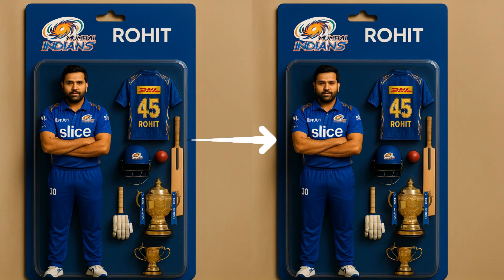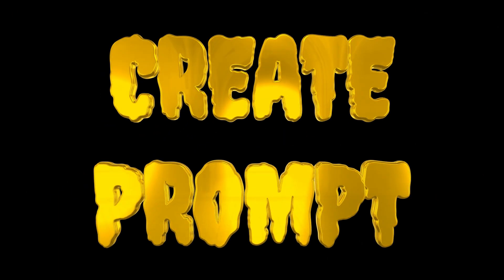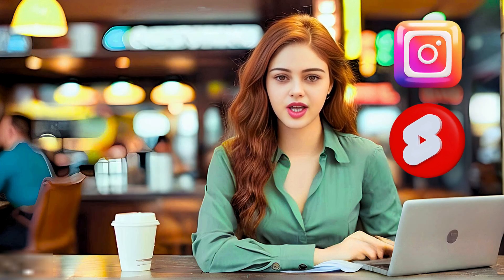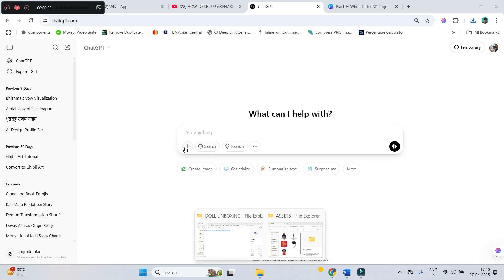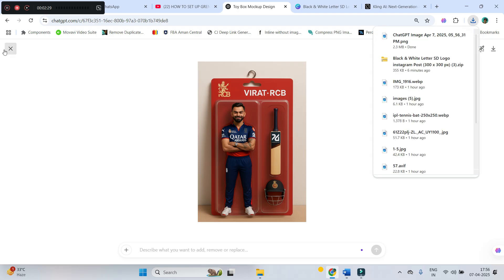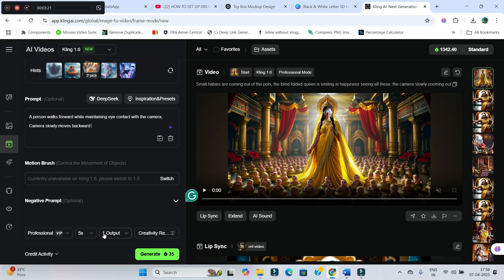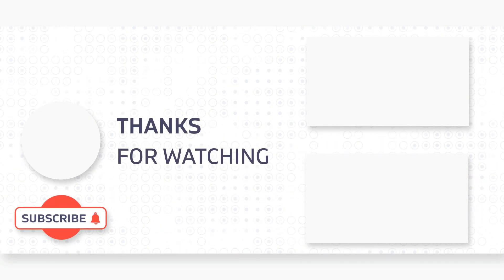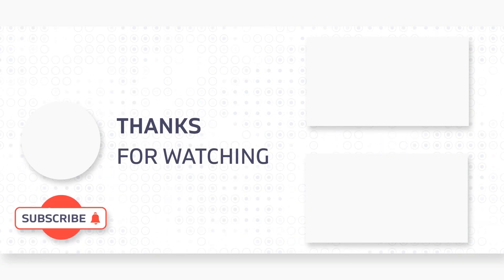How to Create Viral Toy Figure Videos Using ChatGPT! New Niche 2025 - with FREE Chat GPT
In this video, I’ll show you how to turn any photo into a viral toy figure animation using ChatGPT + AI tools — all for FREE!
From image generation to animated video — everything is done in just 1 minute using the latest AI websites and smart prompts.
If you’ve seen those trending action figure videos on Instagram or YouTube Shorts and wondered how to make your own, this tutorial is all you need!

Click the Facebook link below to get notifications and communicate with me:
For Video Editing:

-Poulami